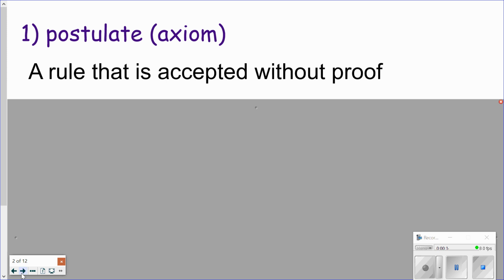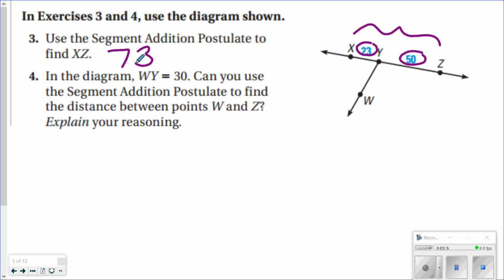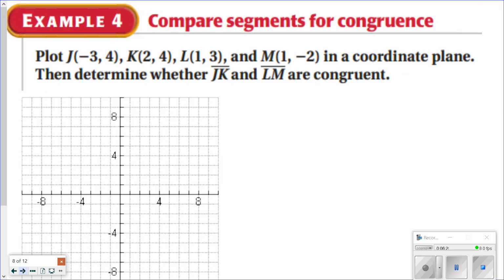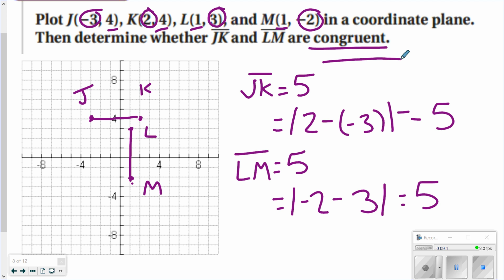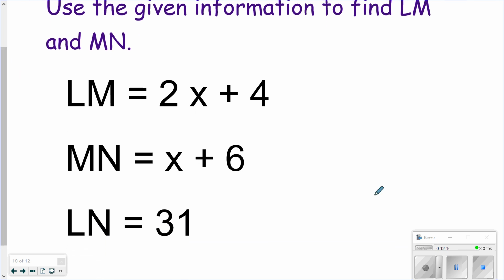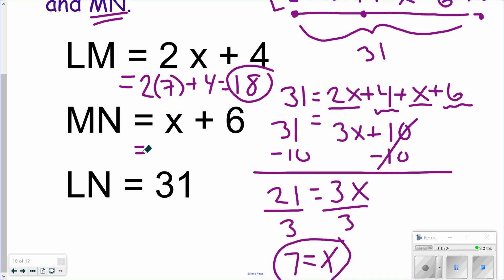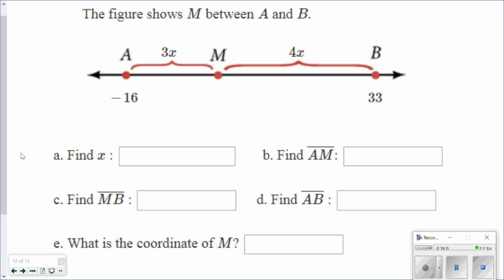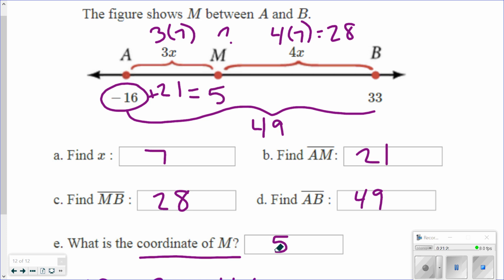Geometry 1.2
Use Segments and Congruence